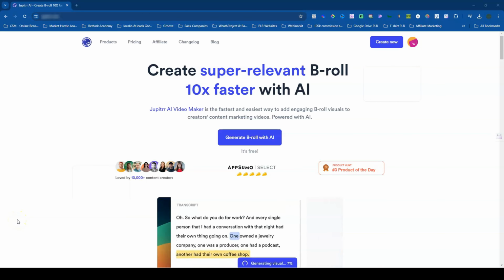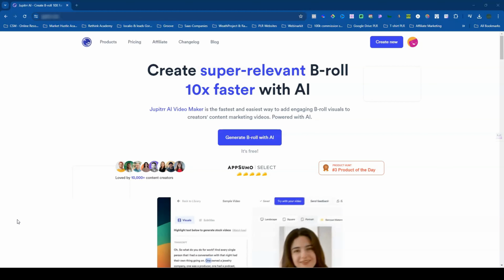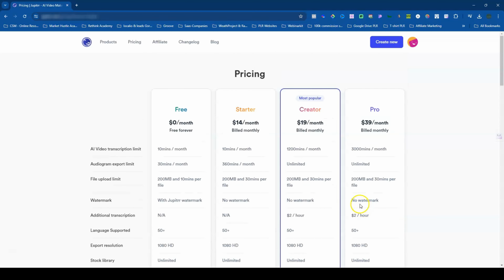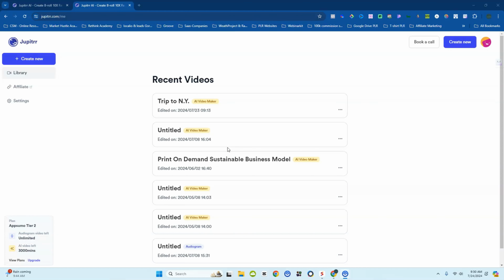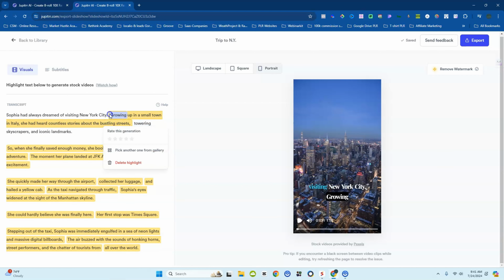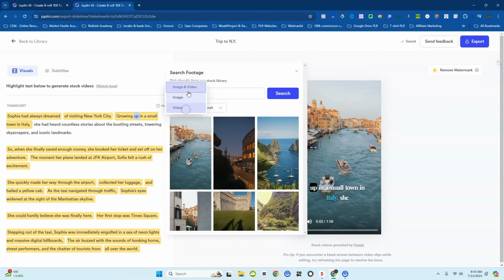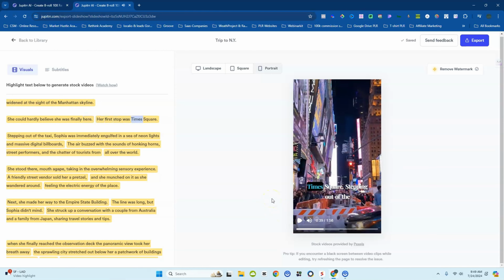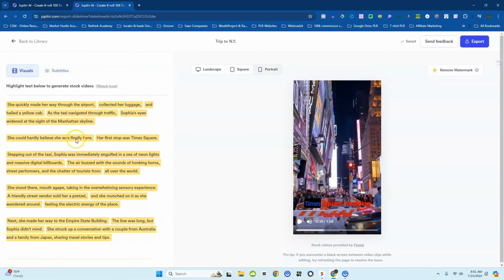Jupitrr Review: Create Videos Faster with Auto-Generated B-roll Footage & Captions!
🚀 **Jupitrr AI: Revolutionizing Video Creation for Startups!** 🚀

Welcome to SAS Pulse, where we dive into cutting-edge AI technology transforming the digital landscape! In this in-depth review, we explore **Jupitrr AI**, the ultimate tool to create videos faster with auto-generated B-roll footage and captions. Perfect for startups and digital entrepreneurs, Jupitrr AI makes adding engaging visuals to your content a breeze!

✨ **Key Features:**
- **Auto-Generated B-Roll:** Create relevant B-roll 10x faster with AI.
- **Automatic Subtitles:** Effortlessly add captions to your videos.
- **Seamless Integration:** Integrates with platforms like BBC, NYU, and more.
- **User-Friendly Interface:** Simple, intuitive dashboard for easy navigation.
- **Global Reach:** Supports 58 languages for a worldwide audience.
- **Flexible Pricing:** Plans starting from free to pro options with extensive features.

🔧 **Why Choose Jupitrr AI?**
- **Speed & Efficiency:** Save time with automated video and B-roll creation.
- **Customization:** Edit transcripts, trim videos, and add text overlays with ease.
- **Versatility:** Perfect for eCommerce automation, online store setup, and digital marketing.

📌 **Call-to-Action:**
Ready to transform your video creation process? Don’t forget to check the description for more info on how to start using Jupitrr AI today!

CHAPTERS:
00:00 - Intro
00:54 - Creator
03:07 - Pricing
05:45 - Roadmap
06:46 - Blog
07:08 - Jupiter Dashboard
08:38 - Jupiter Editor
17:23 - Subtitles
19:04 - Exporting the Video
19:28 - Final Video
21:41 - Final Thoughts